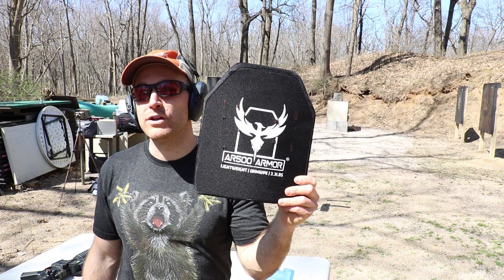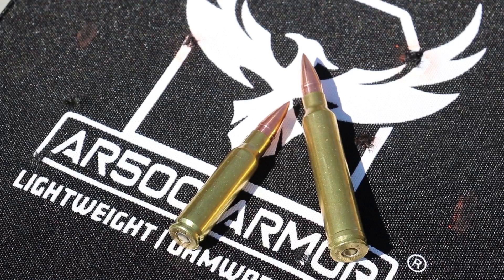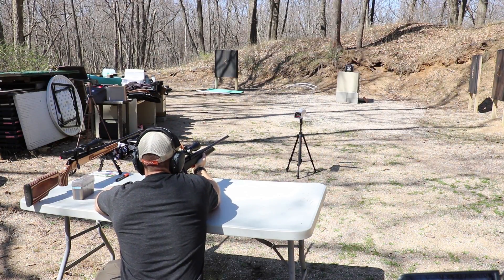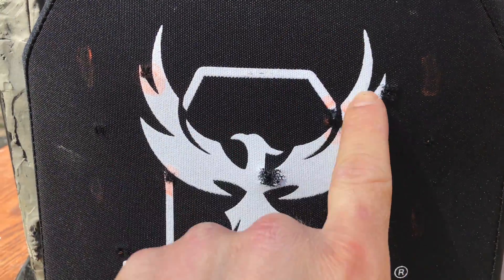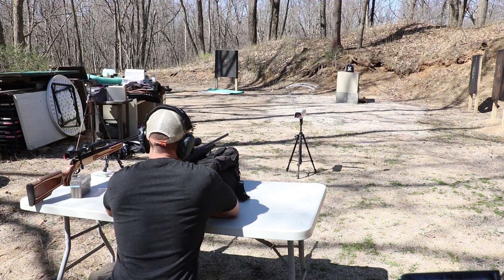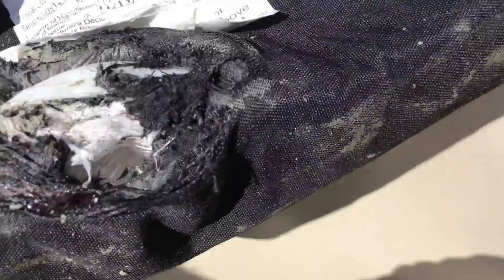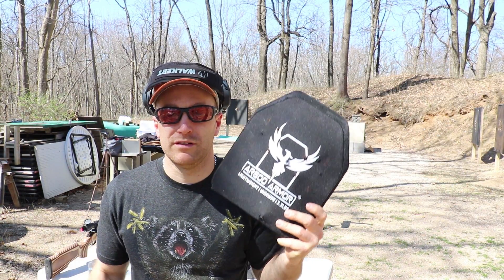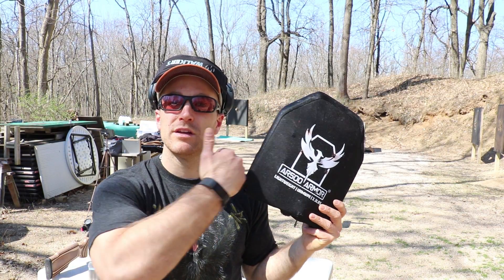UHMWPE; Can It Stop A Solid Copper Bullet?